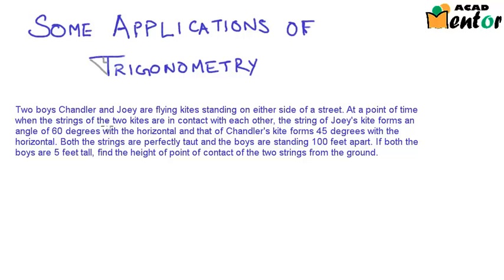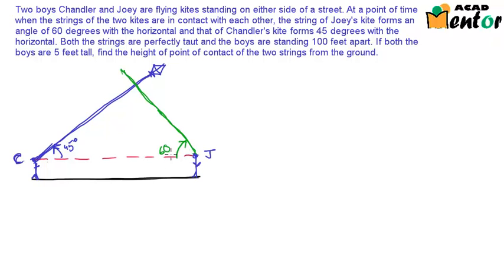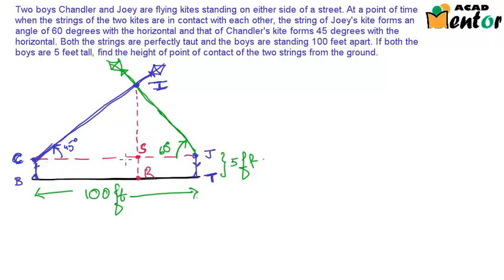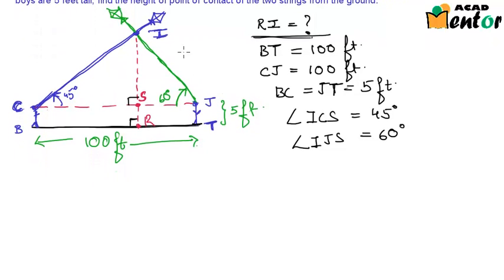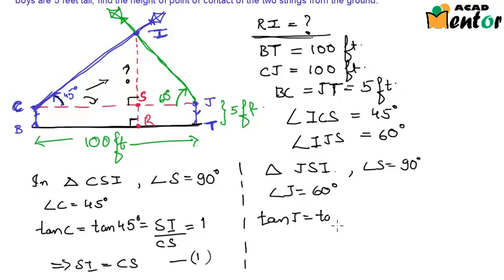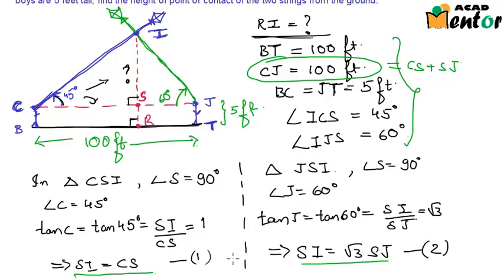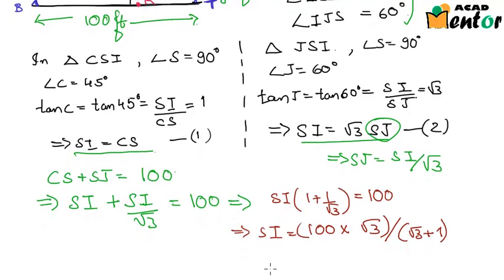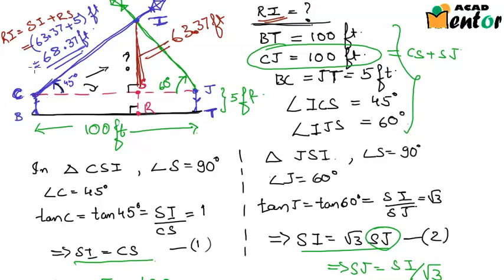10.9.5 Applications of trigonometry - Class 10 CBSE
This video covers examples on applications of trigonometry. This is the last video in the series of 5 videos!